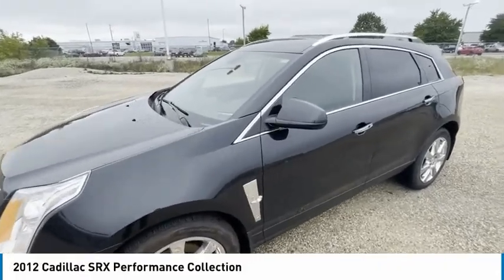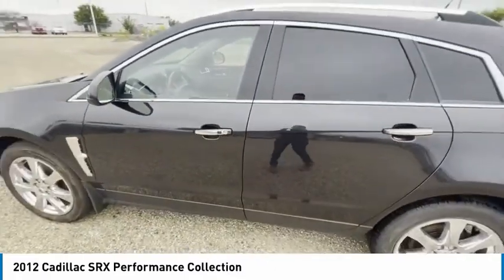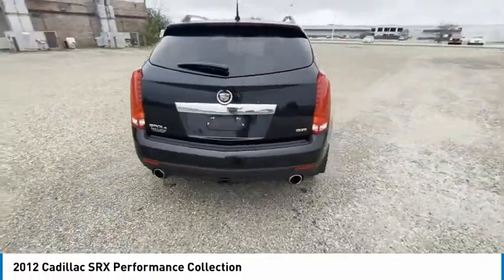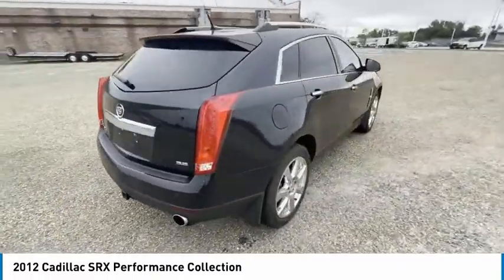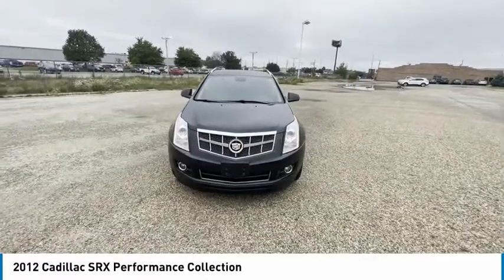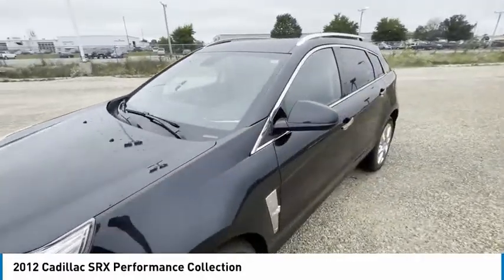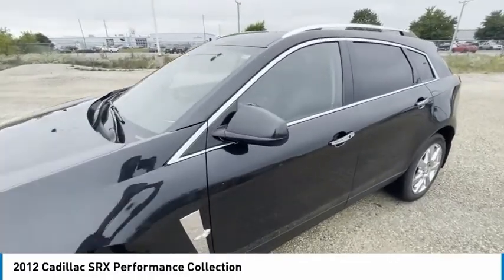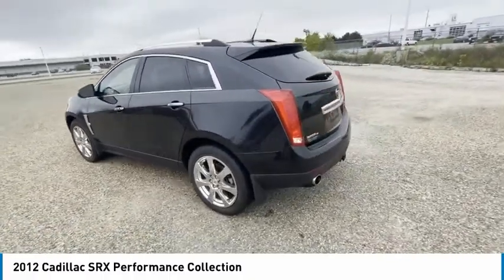2012 Cadillac SRX T2357A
2012 Cadillac SRX Performance Collection